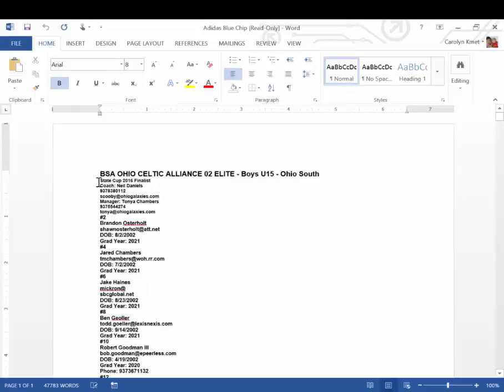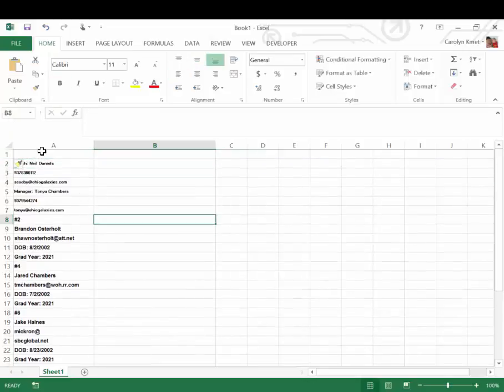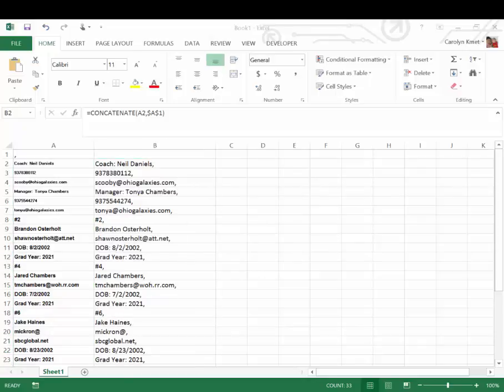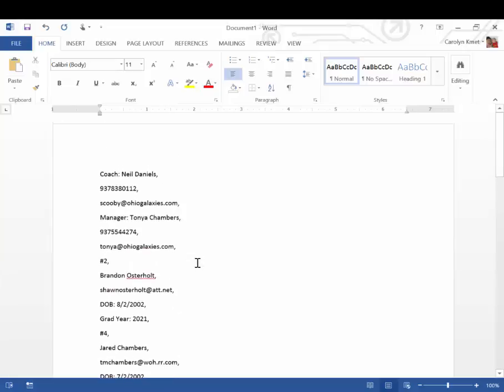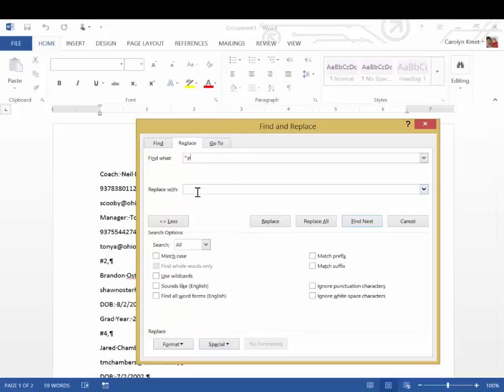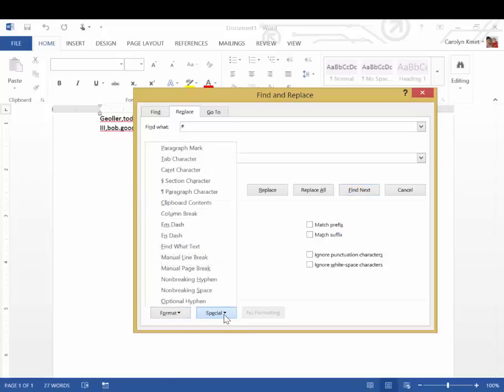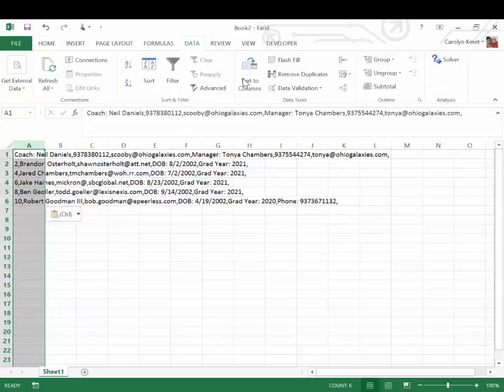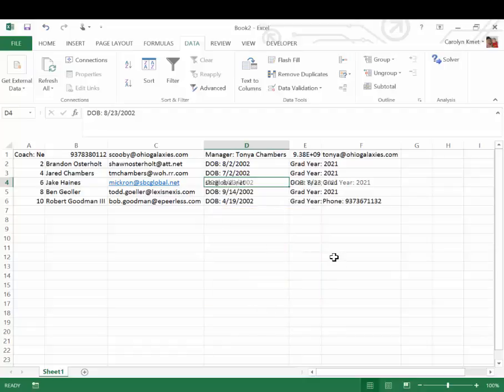Converting PDF to Excel Doc